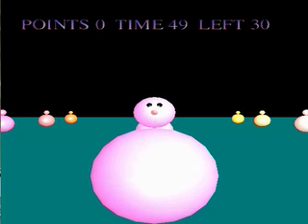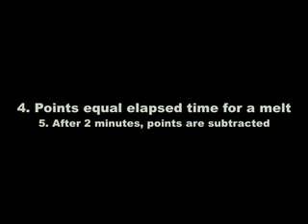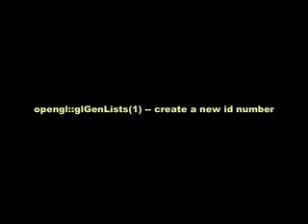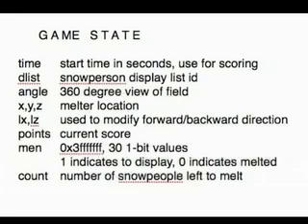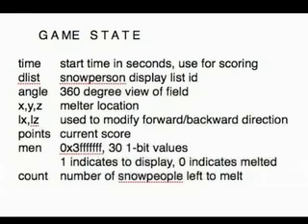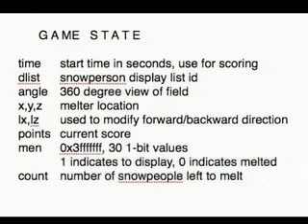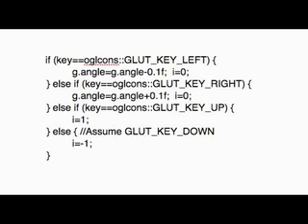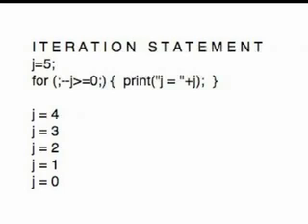Programming Computer Games #7| Game 2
An introduction to computer game production using a simple scripting language and OpenGL. Software runs on PC or Mac.